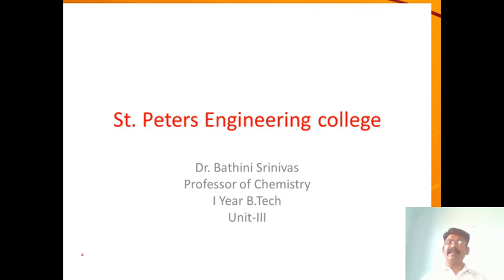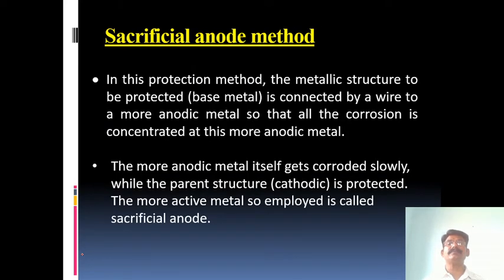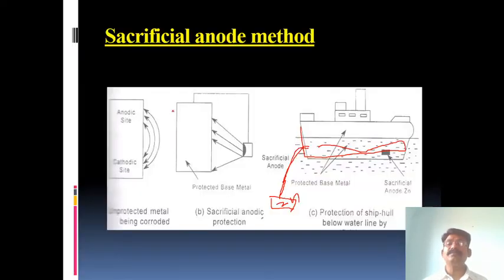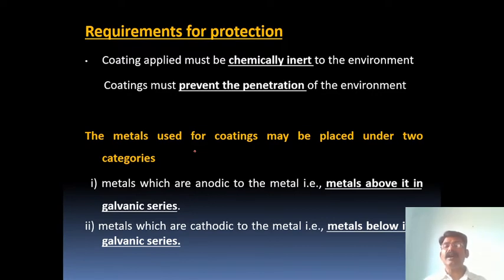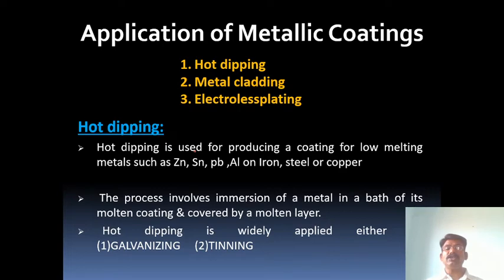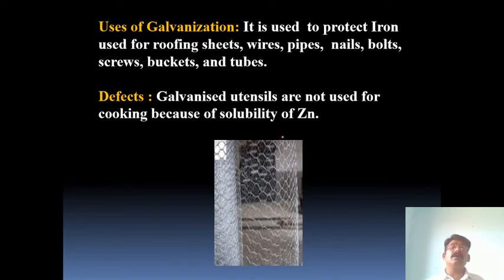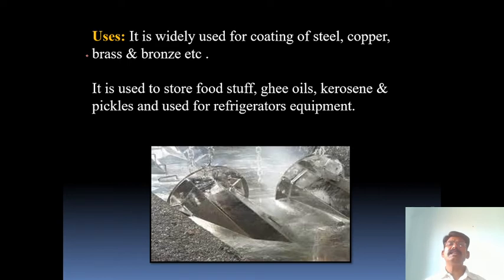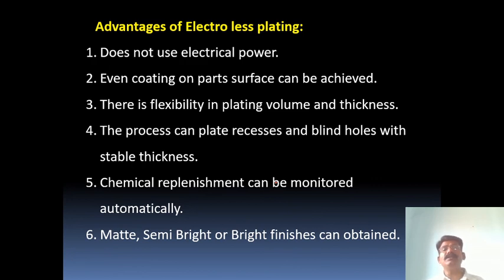Corrosion control methods